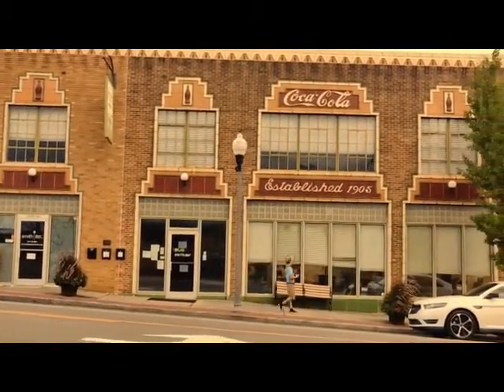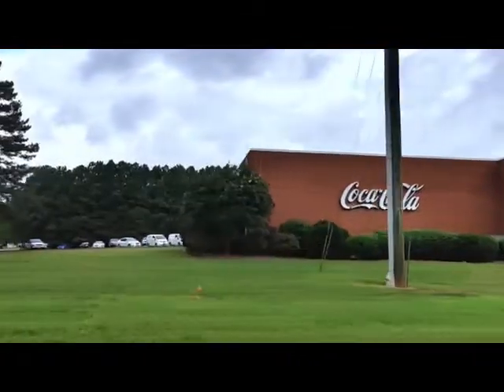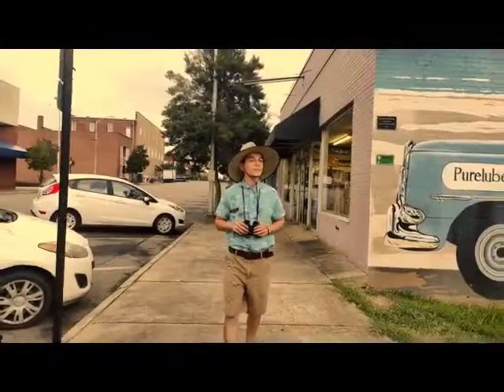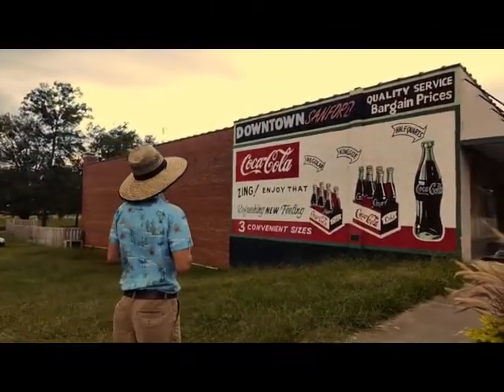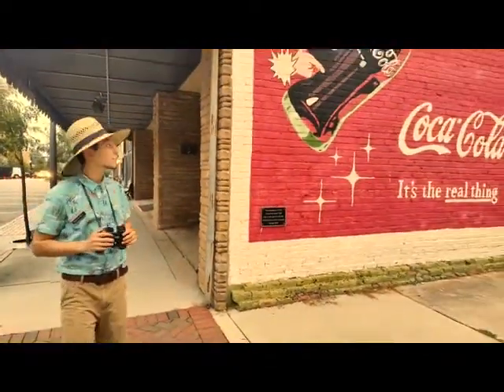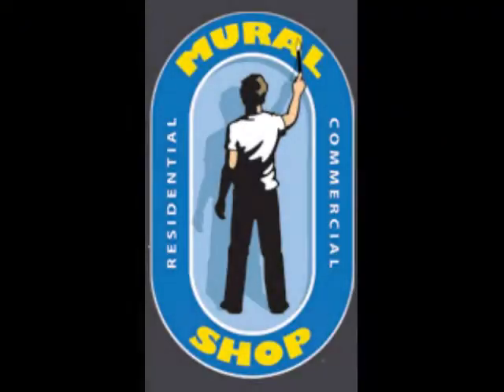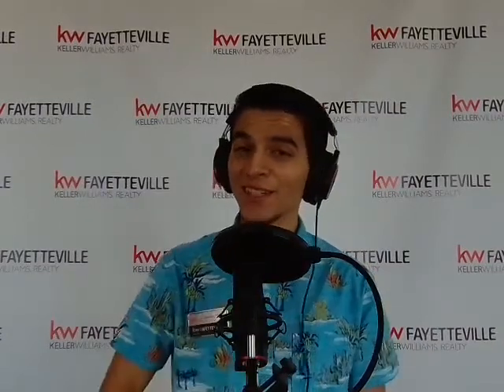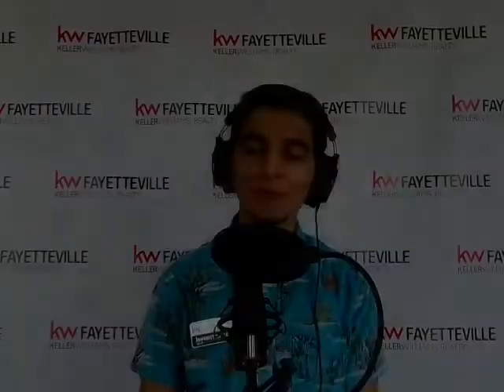Local Historian Ep 3 Coke-Cola Ghost Signs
Keller Williams Realty Fayetteville
Each office is independently owned and operated.

The Mural Shop
Scott Nurkin

Sanford Coca-Cola Bottling Co.